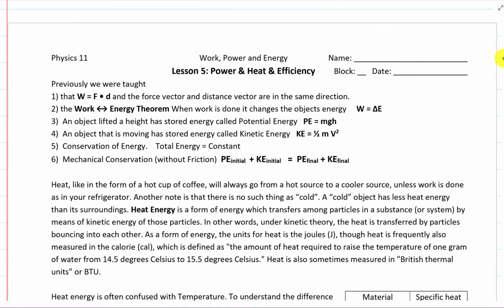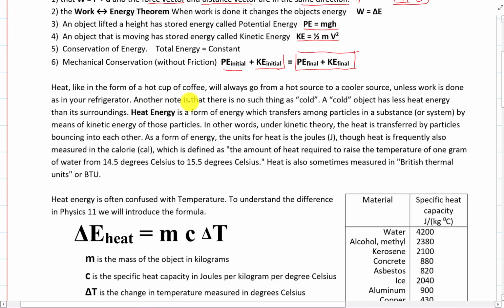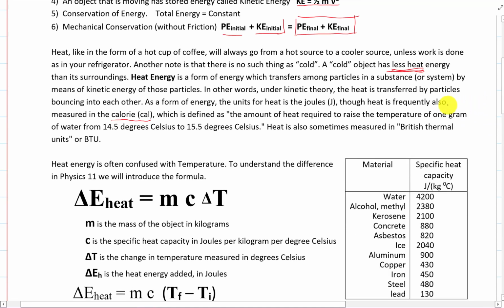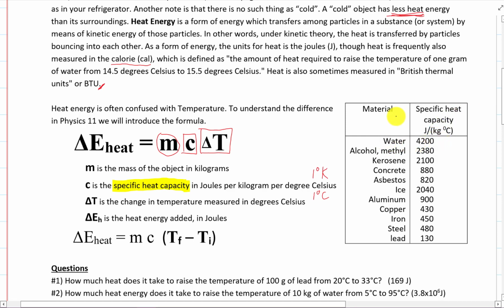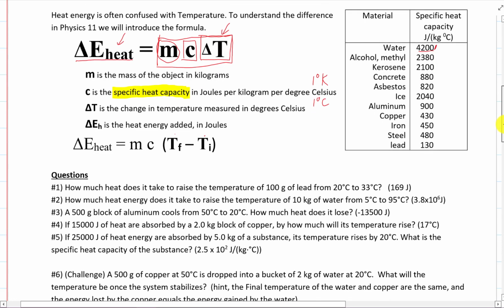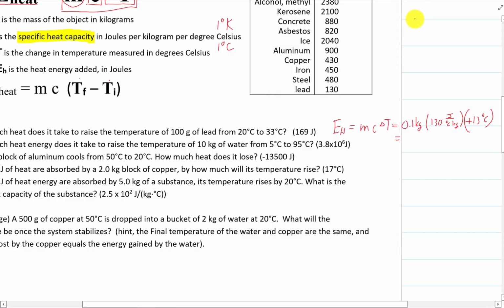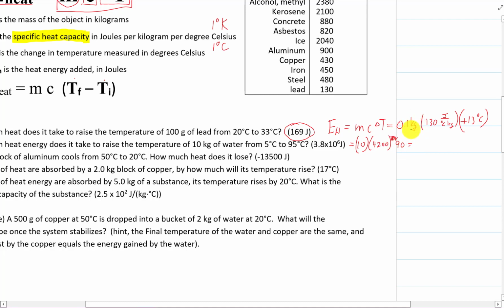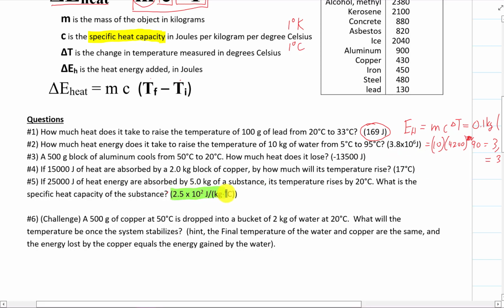Physics 11 - Chapter 7 Energy - Lesson 5 Heat-Thermal Energy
Physics 11
Chapter 7 - Energy
Thermal or Heat Energy